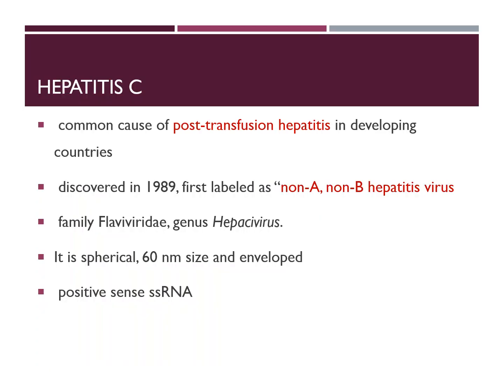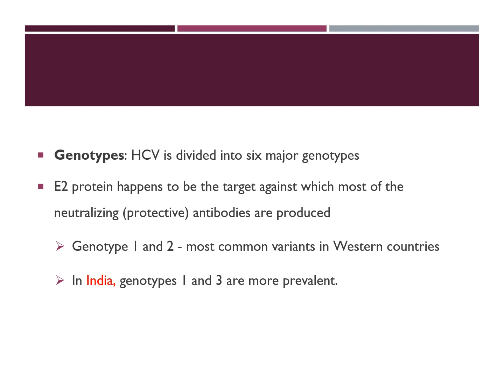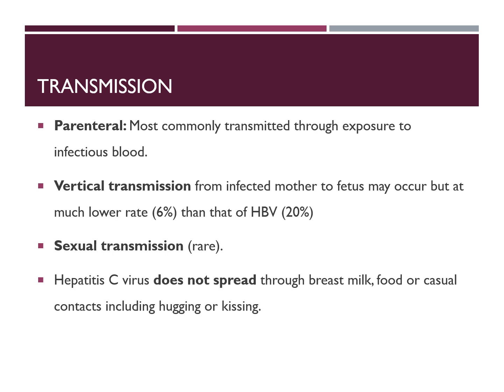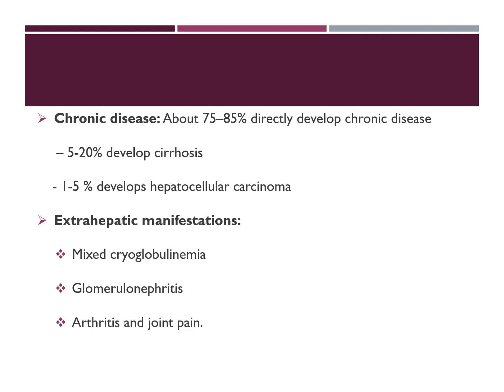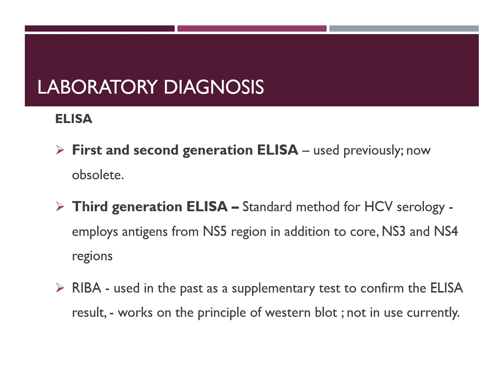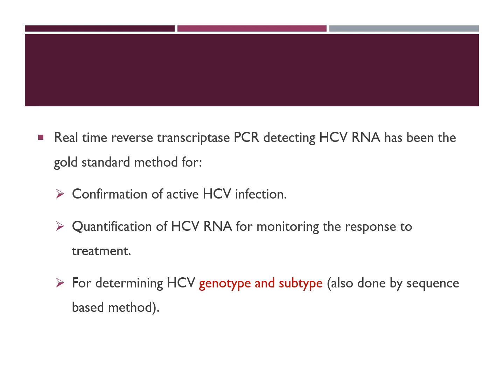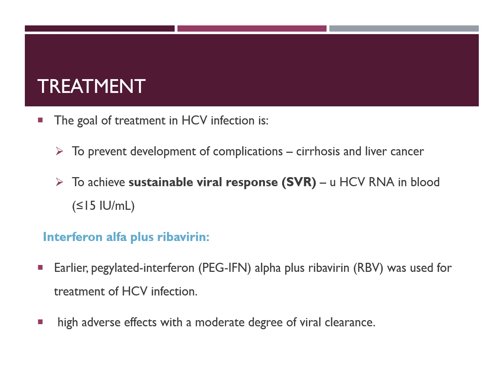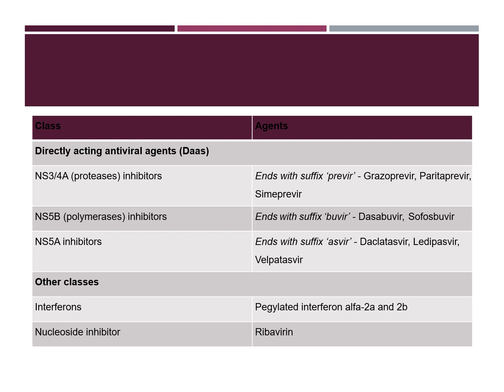Microbiology Lectures/Hepatitis C /Hepatitis c virus microbiology/cbme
This channel related to various medical topics learning.
Learn latest updates on  various topics